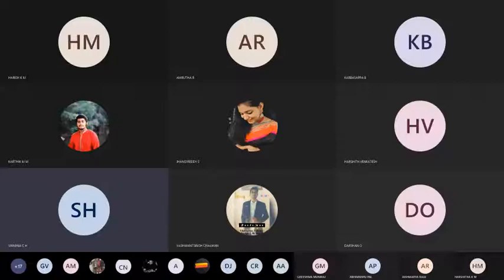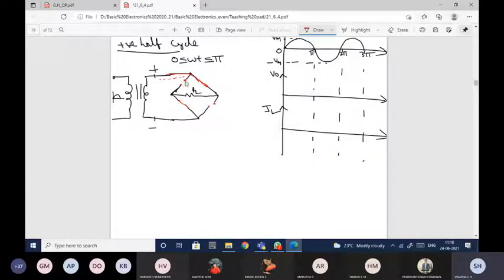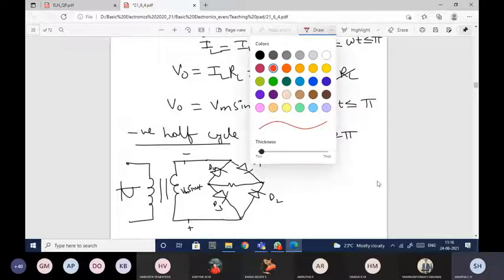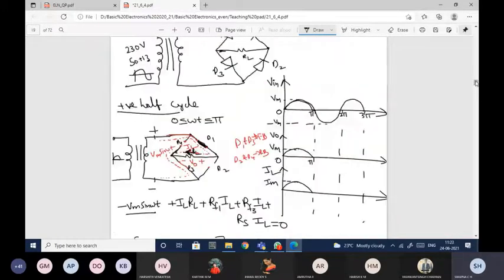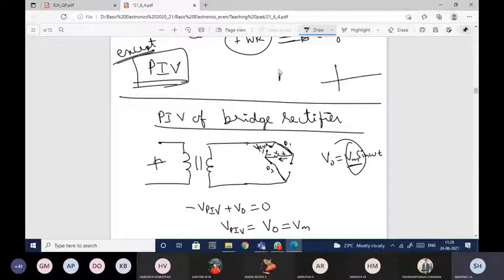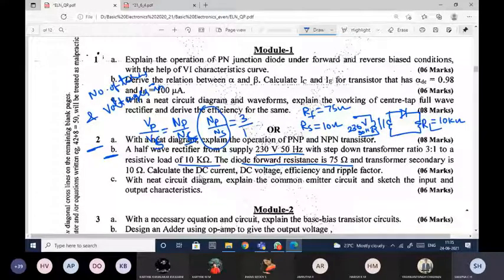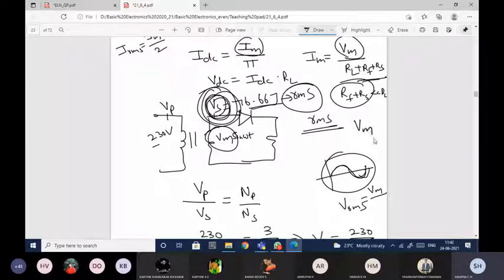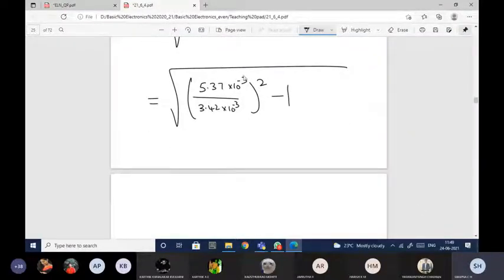24 6 Bridge Rectifier